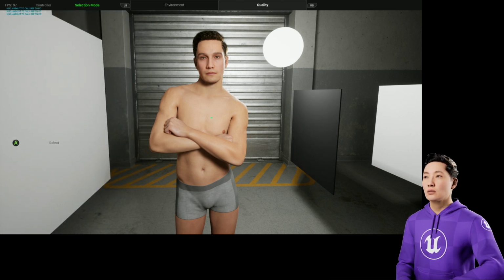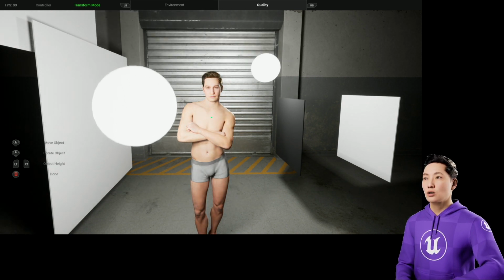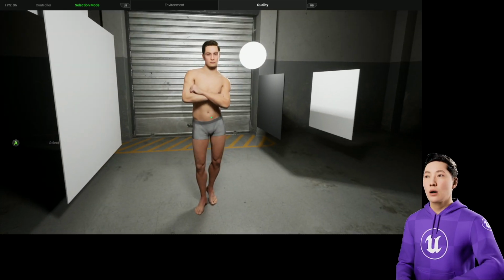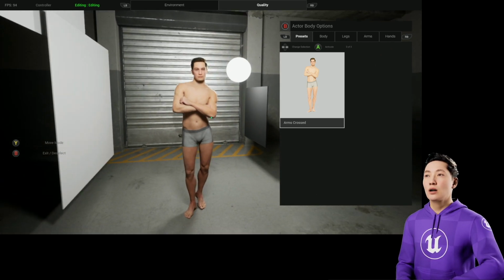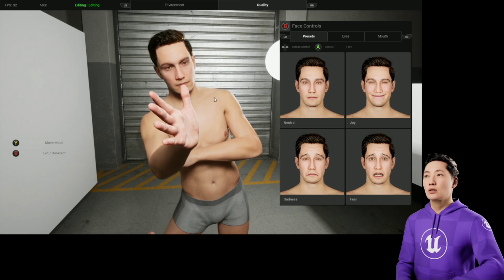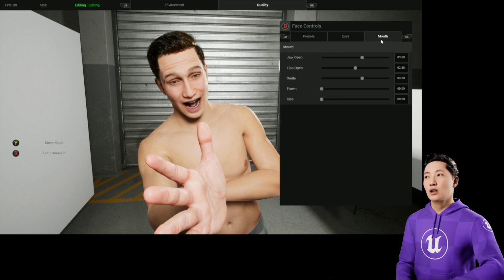Cine Tracer: Meta - Preview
Apologies for the long lapse in content and updates!  This is what I have been working on.  Earlier this year MetaHumans were released and shortly after Unreal Engine 5 was released.  I have been learning these new systems and building and a brand new version of Cine Tracer that uses both of these technologies.

The current plan is to keep the current live build of Cine Tracer (Unreal Engine 4.25) live on Steam but ALSO release this new version called Cine Tracer: Meta.  Cine Tracer: Meta will be included for free with the Cine Tracer Steam license.

Design Principals for Cine Tracer: Meta
- Focus on static actor posing
- Customizable digital humans
- Realistic lighting with bounce simulation
- Realistic prebuilt and prelit sets
- Storyboard System

Now that the game is in a semi showable state I will be posting more regular updates on the progress as we approach the Steam release.